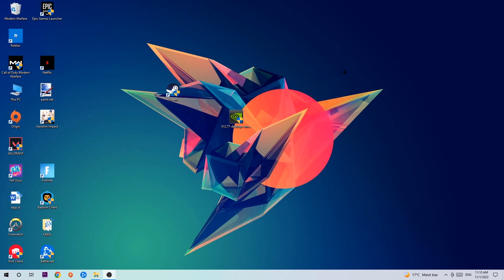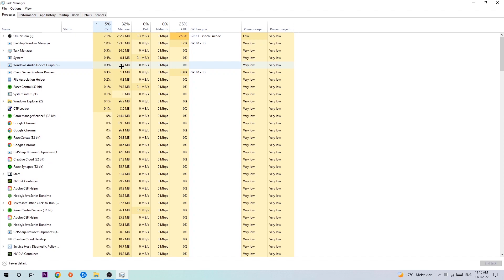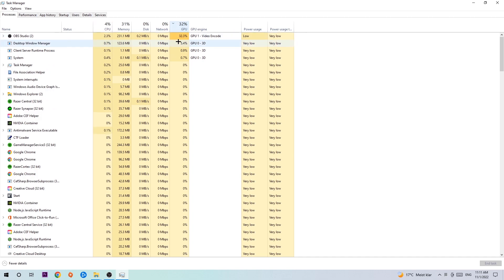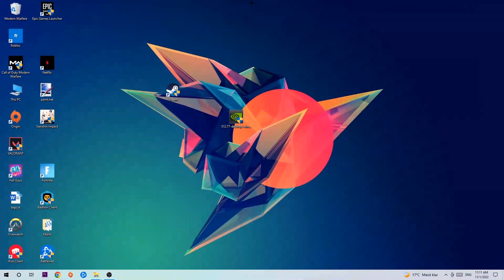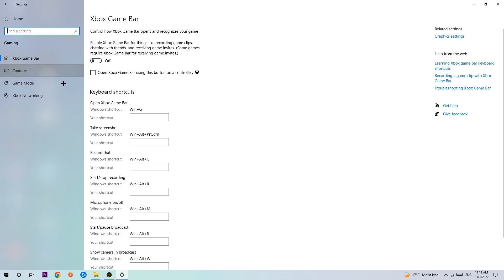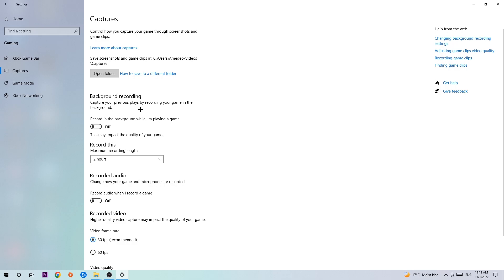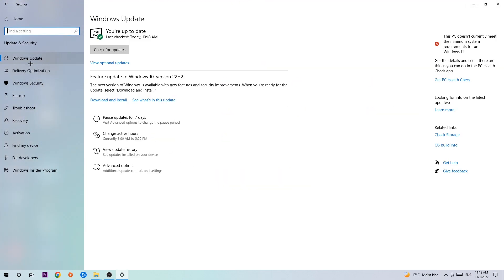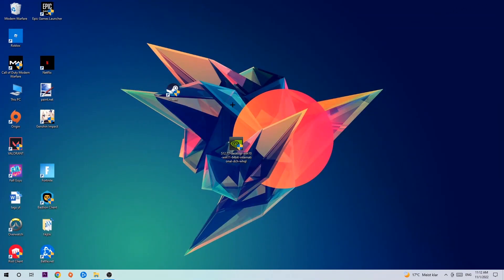Trackmania – How to Fix Fps Drops & Stuttering – Complete Tutorial